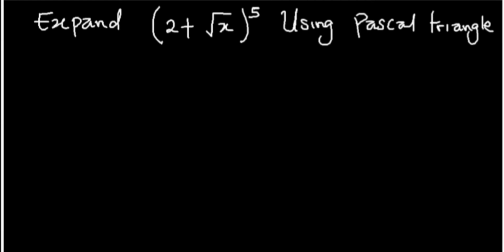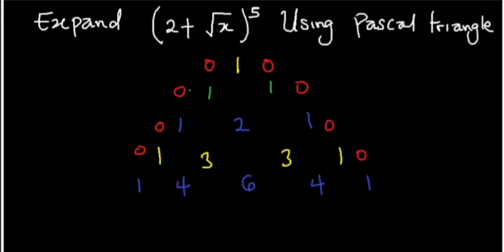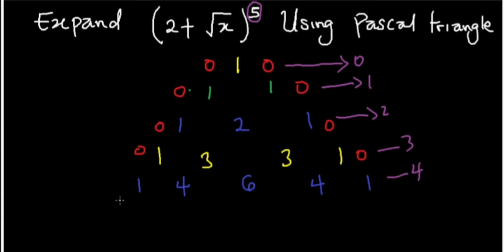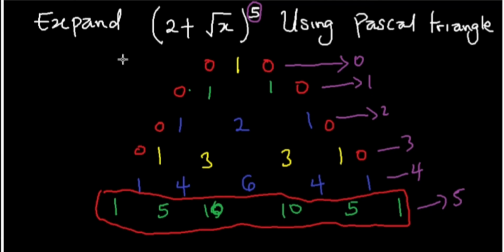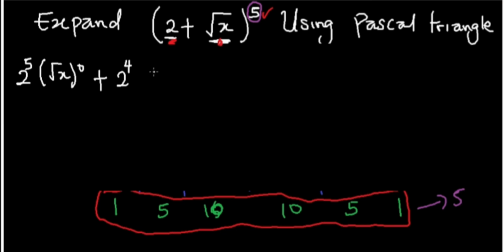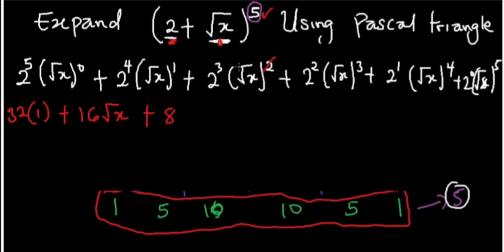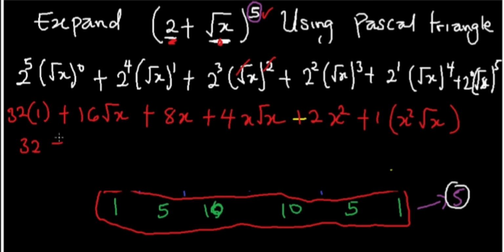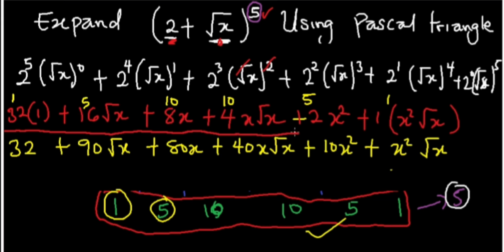Binomial Expansion Using Pascal triangle | Introductory Mathematics